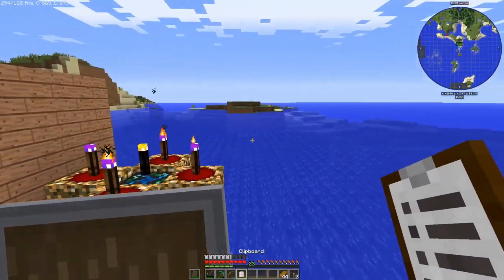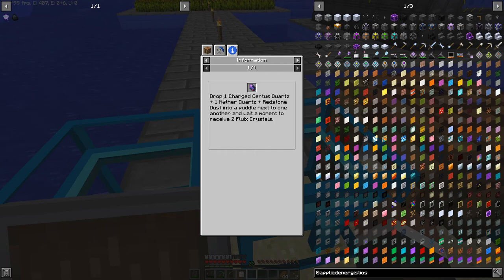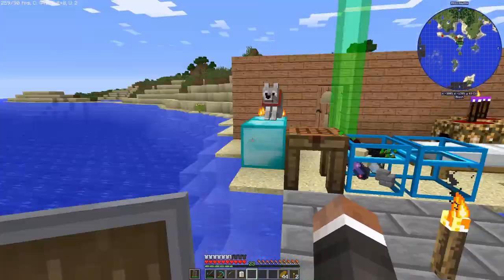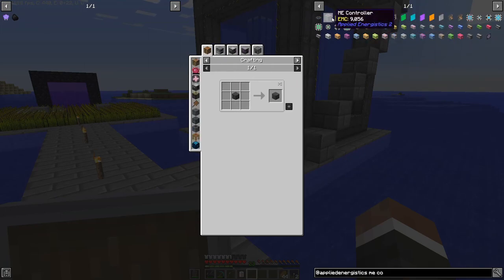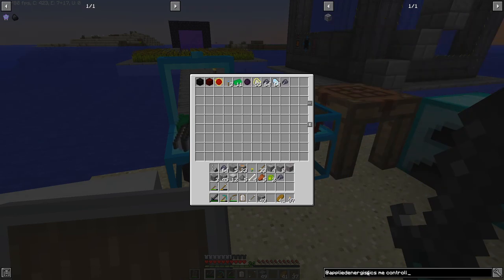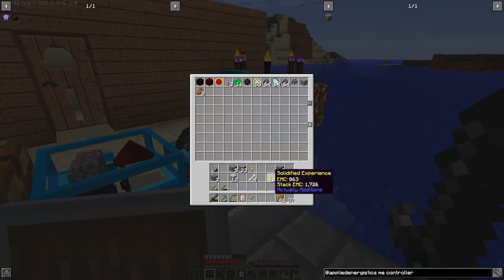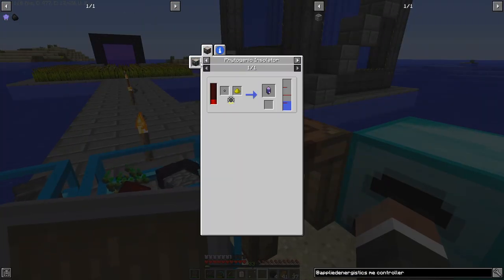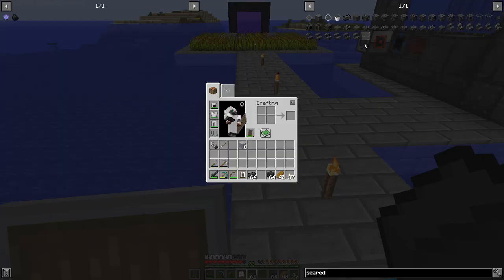[Modded Minecraft] Daybreak V2 Part 6: Infinite resources!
I'm finally back! Took a short break as I had two deep cuts on my fingers.
But that aside, we are now starting to develop the big boys of this modpack.
We are now going to create the foundation of our space odyssey.
Now we weren't able to start on anything definitively, but we have the pieces and all we have to do is to put them together.

**All the names are per their page on curse forge**
I understand PlusTiC no longer exist on curse forge, if you can somehow find a download link to the file go ahead and use it. If not you can opt out to not use it or use an alternatives if you found one you like. Personally I have a version of PlusTiC downloaded when it was still on curse forge, and it happened to be compatible so I'm using it. Just to clear, NO, I cannot upload it for you guys to download as it is not my property/code to distribute.

Daybreak V2 Mod List:
Actually Additions
AE2 Stuff
AppleCore
AppleSkin
Applied Energistics 2
Avaritia 1.1x
Baubles
BdLib
Bookshelf
CraftableCreativeModifier
Clipboard
CodeChicken Lib 1.8.+
CoFH Core
CoFH World
EMC Baubles
Enchanting Plus
EnderCore
Ender IO
Ender Storage 1.8.+
Ender Utilities
Environmental Tech
Equivalent Integrations
Expanded Equivalence
ExtraCells2
ExtraPlanets
Extra Utilities
Extreme Reactors
Flux Networks
Shadowfacts' Forgelin
GalacticraftCore
Galacticraft Planets
GraveStone Mod
Hammer (Lib) Core
Hwyla
Industrial Foregoing
Inventory Tweaks
Iron Chests
[FORGE] Iron Furnaces
Just Enough Items (JEI)
JourneyMap
Just Enough Resources (JER)
Mantle
MicdoodleCore
Mike's Mods Library
MJRLegends Lib
Moar Tinkers
Mystcraft
Netherending Ores
OpenBlocks
OpenModsLib
Ore Excavation
Pam's HarvestCraft
Planet Progression
PlusTiC
ProjectE
Project EX
Project Expanse
QuantumStorage
Reborn Core
Redstone Flux
ShadowMC
Tinkers Construct
Tesla Core Lib
Thermal Dynamics
Thermal Expansion
Thermal Foundation
Tinker I/O
Tinker's JEI
Torcherino
Traveler's Backpack
UniDict
ValkyrieLib
Waila Harvestability
WanionLib
Wawla - What Are We Looking At
ZeroCore